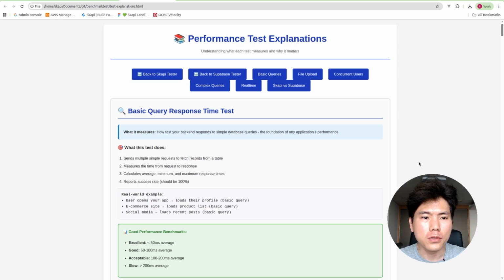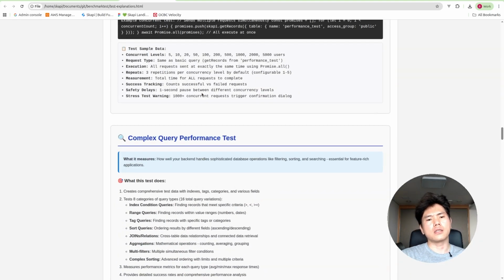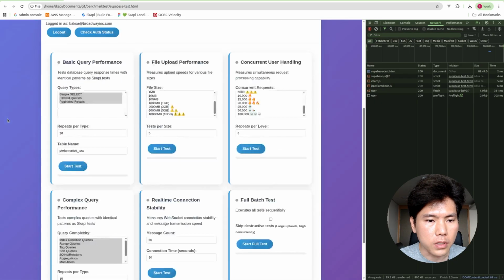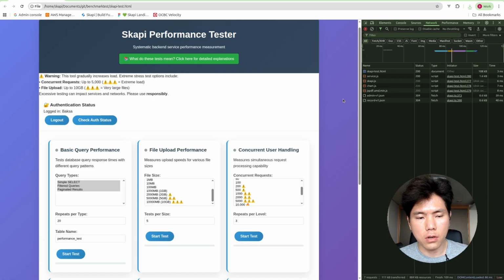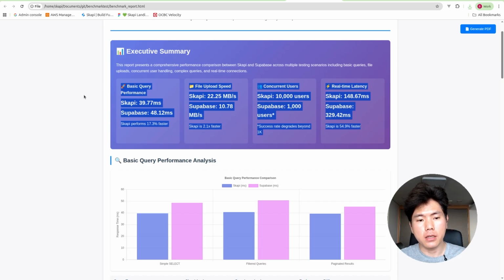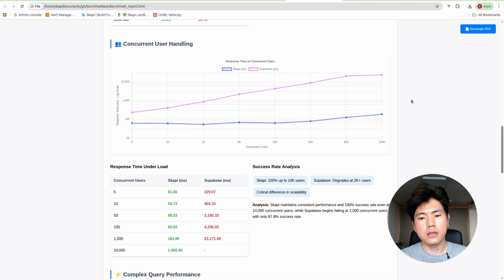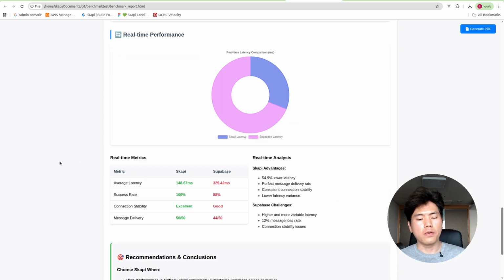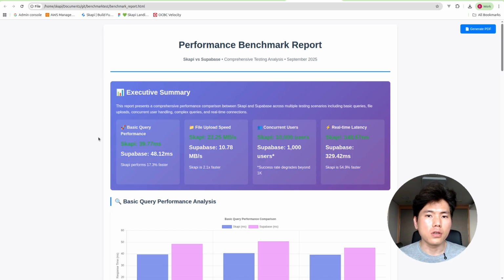Supabase vs Skapi Real Time Query Performance Test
In this video, we put Supabase and Skapi head-to-head in a real-time query performance test and compare key metrics like speed, efficiency, and ease of use.

Here’s what we found:
- Skapi outperforms Supabase in every way because it’s 100% serverless — no servers in between to slow things down!

- With Skapi, you don’t need a Supabase tutorial or hours of setup — hosting, auth, and even Google Auth are all 1-click simple and intuitive.

- No need to self-host or manage complex Supabase functions. Skapi keeps it easy, fast, and secure.

Whether you’re exploring Supabase explained videos or looking for a simpler alternative, this test shows why Skapi is the future of web apps.

You’ve possibly searched: supabase tutorial, supabase vs skapi, supabase explained, supabase function, supabase google auth, supabase google login, supabase authentication, self host supabase, supabase real time, skapi serverless, skapi authentication, skapi google login, skapi vs supabase performance